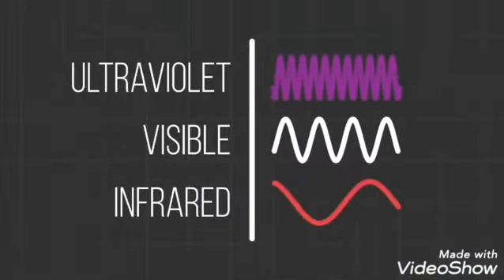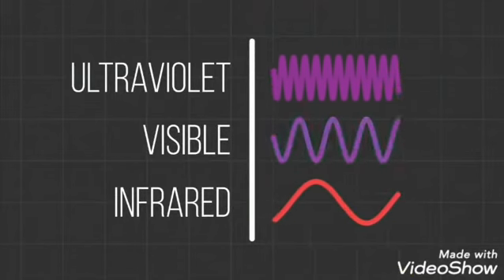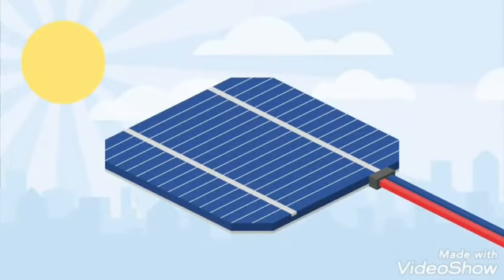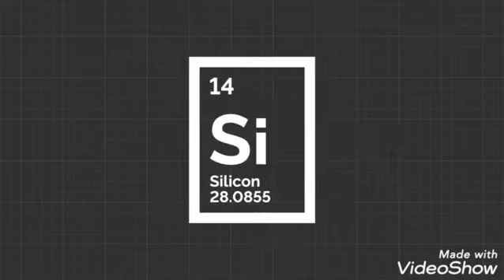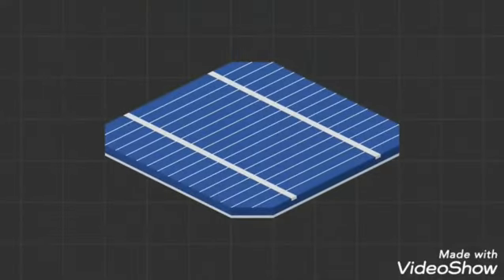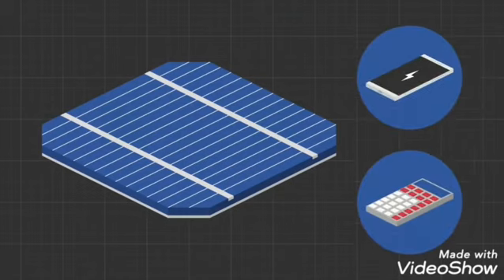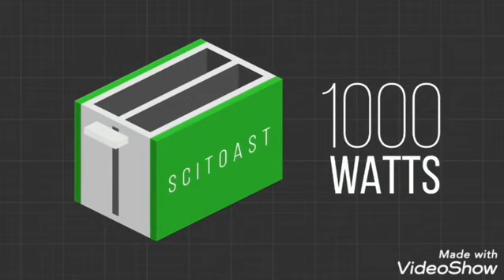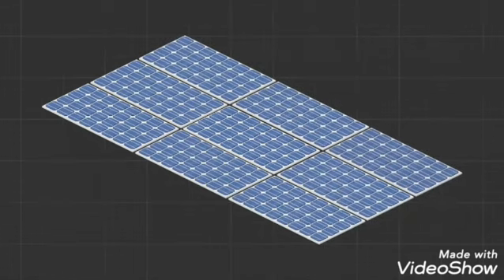Solar energy panels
بحث للطالب محمد. حيدر عبد العباس المرحلة الرابعة الذهبية